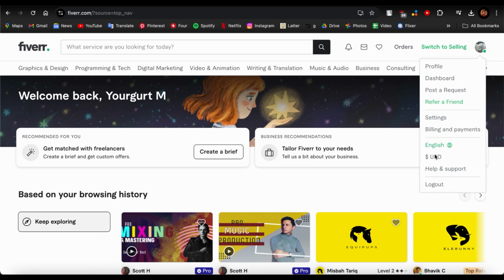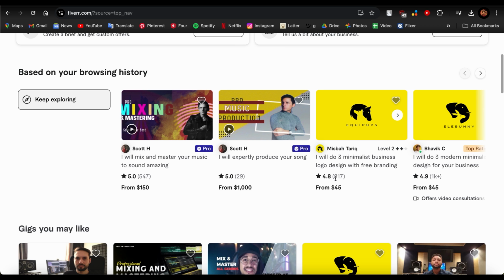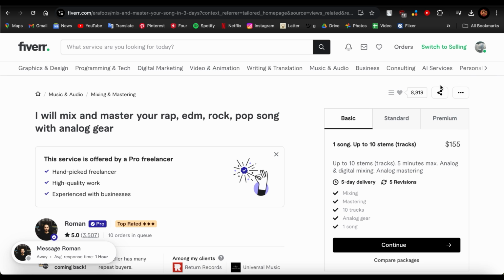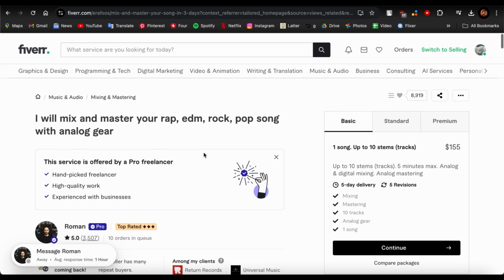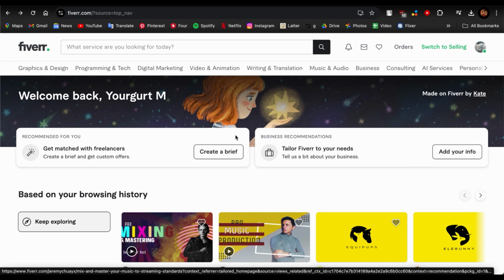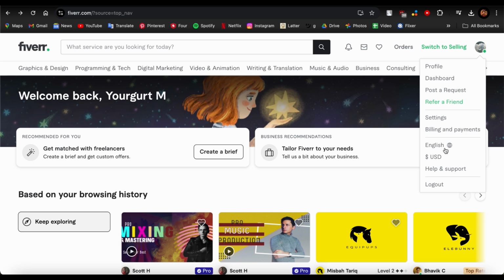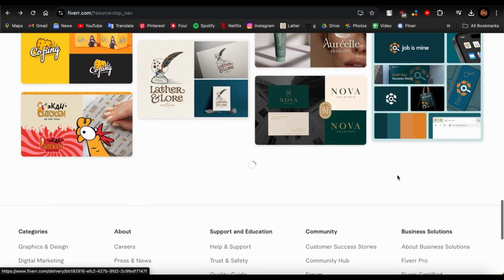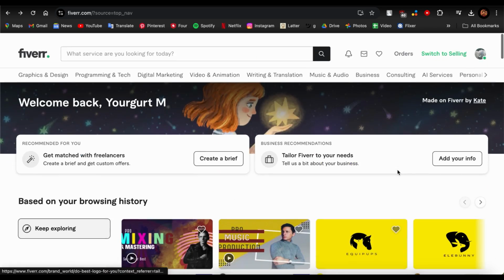How to Report A Seller in Fiverr 2024 | Fiverr Tutorial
In this video, I will show you how to report a seller on Fiverr if you encounter any issues or problems. I will guide you through the steps to file a report and explain how to provide the necessary information so that Fiverr can review your case. By following this process, you can help ensure that Fiverr takes appropriate action regarding any disputes.